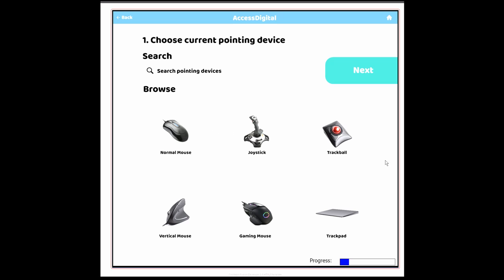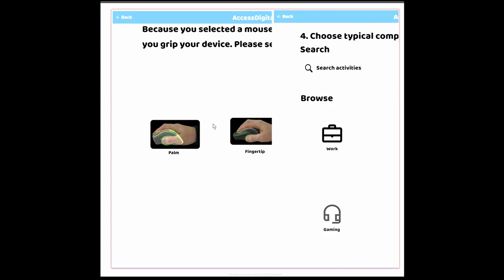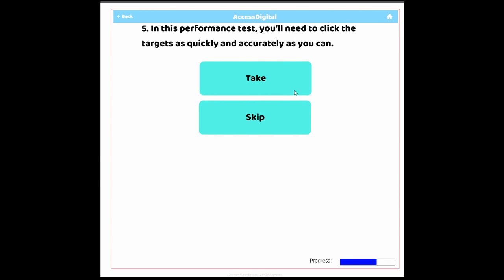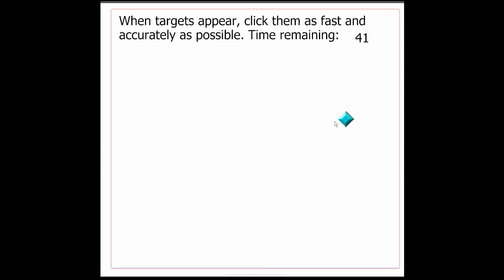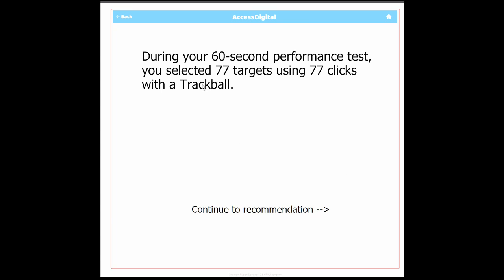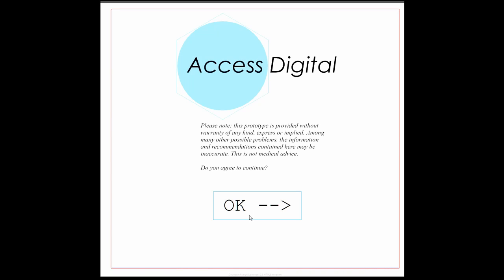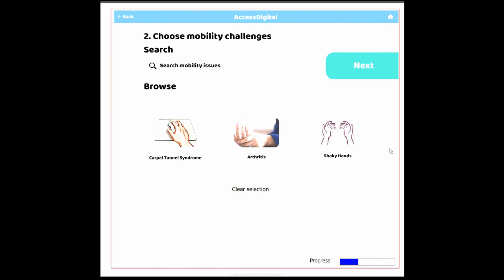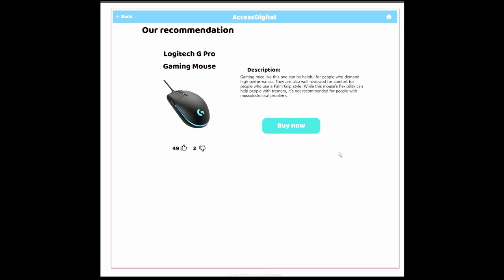AccessDigital David and Ben prototype 2